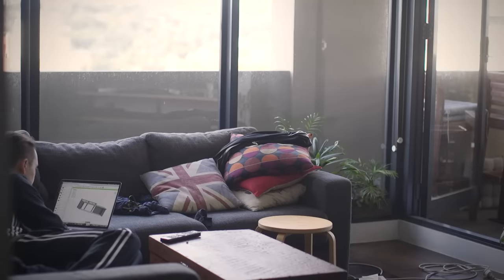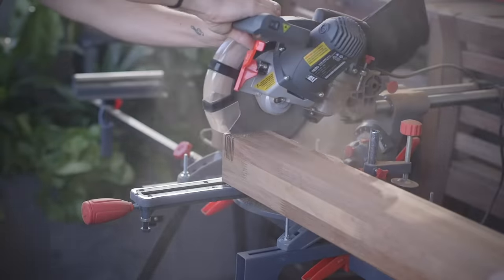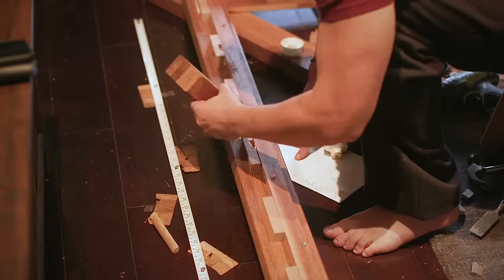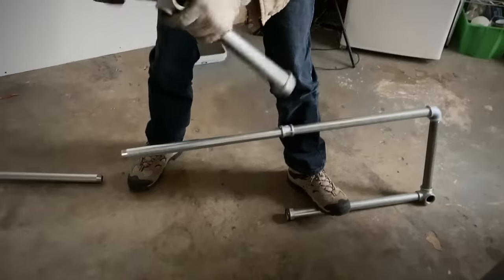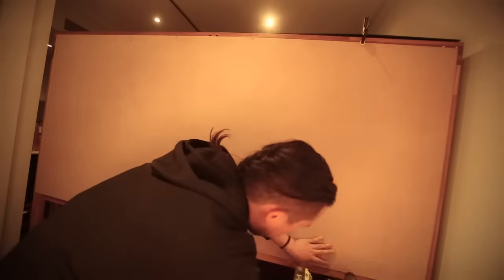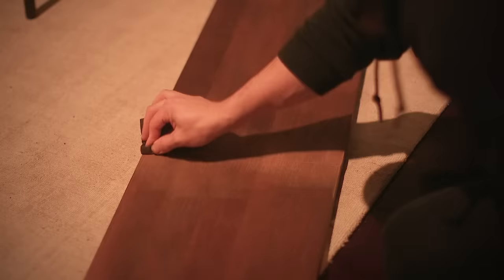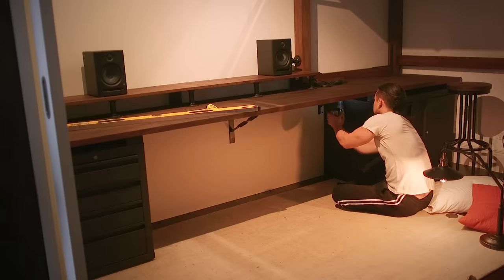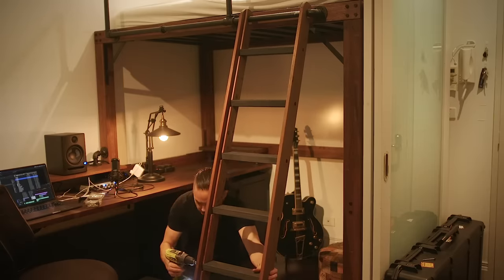Building an industrial-styled loft bed and study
I made a video documenting the past few weeks, during which time I've been converting my spare room into a work-from-home space, as well as keeping a spare bed for when I have visitors.

I don't really know what I'm doing most of the time, and I only had basic tools and a small space to work, but after a lot of trial-and-error and guess work, i'm pretty happy with the results.

MATERIAL COST ($AUD)
Merbau posts and beams ~$800
Desktop (3.6m Merbau) ~$900
Coach screws ~$50
Brackets ~$10-15 each (about 16 in total)
Bed slats (pine) ~$100 total
Cabinets ~$300 each
Corflute (black plastic) ~$20
Thin wood sheet ~$30
Ladder legs ~$50
Ladder steps ~$30
Metal pipe around bed ~$120
Metal pipe under shelf ~$45
Shelf timber ~$60
Spray paint ~$5
Stain and watercolour ~$60
Hollow door and cantilever (to support desk) ~$60